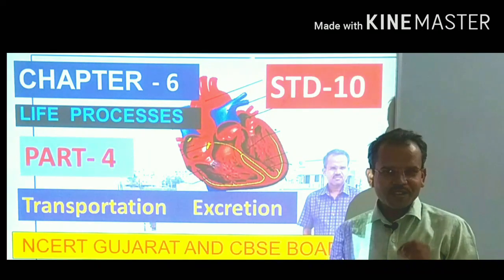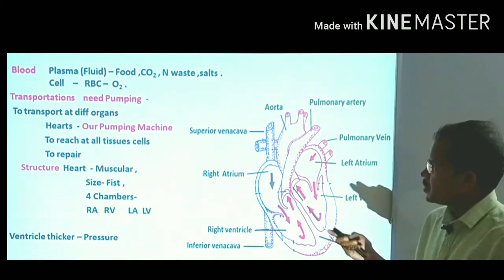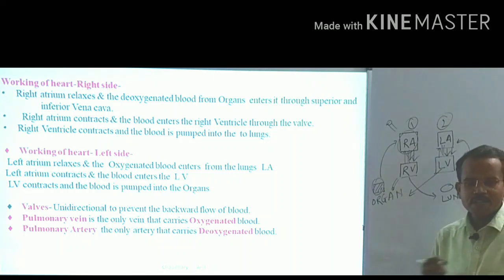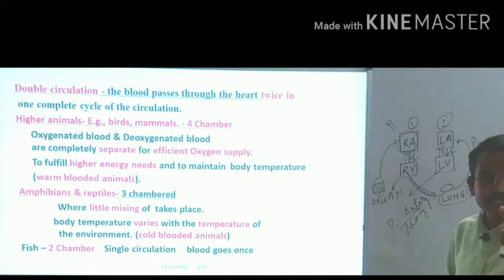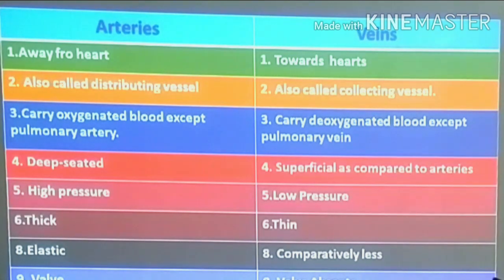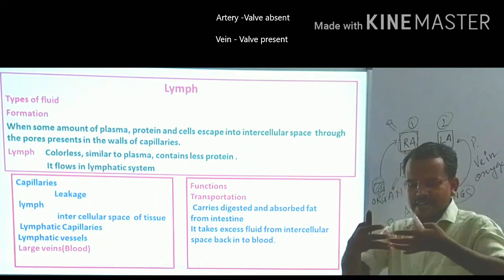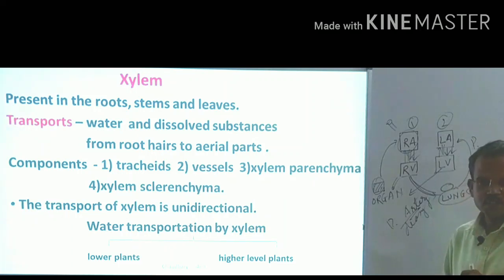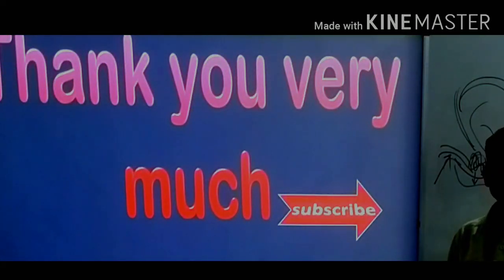LIFE PROCESSES CLASS 10 LESSON 6 TRANSPORTATION NCERT PART 4 NCERT GSEB ISCE GUJ BOART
STD - 10     SUBJECT- SCIENCE
STD 10 SUJ SCIENCE LESSON 1